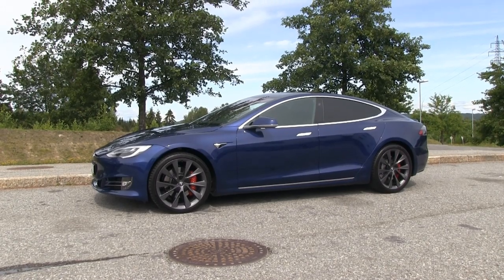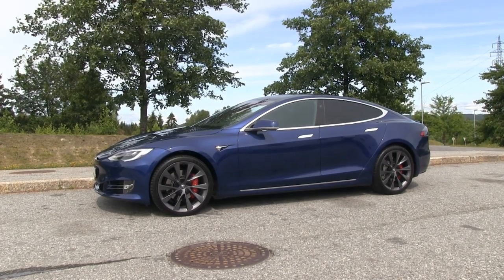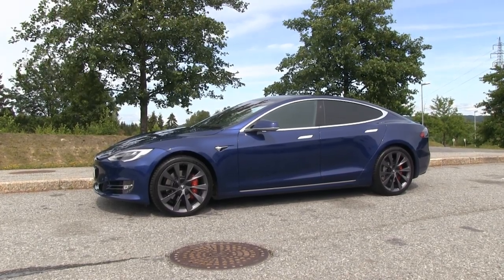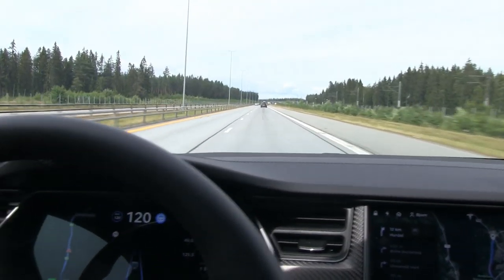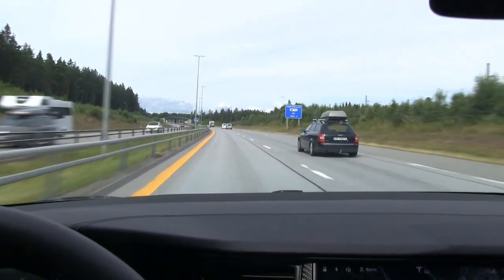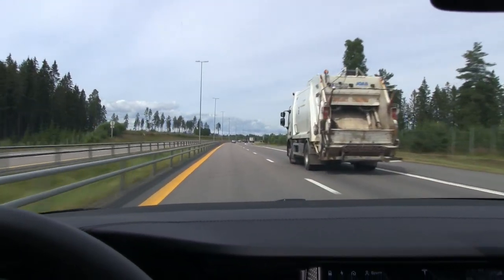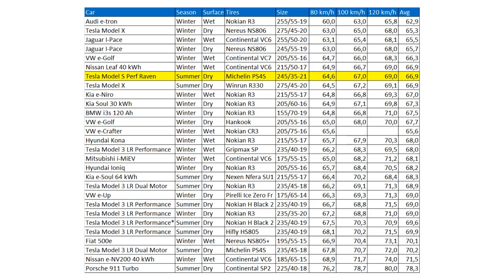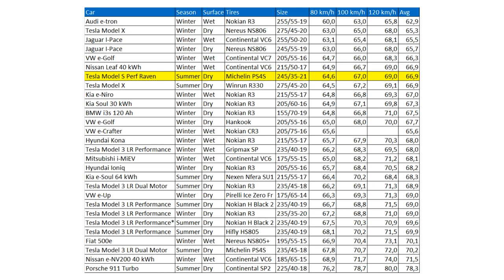Model S Raven w/21" wheels noise test